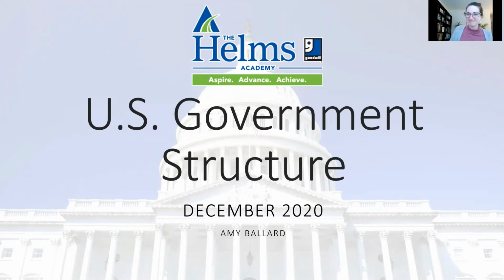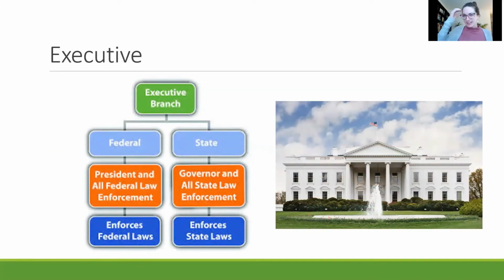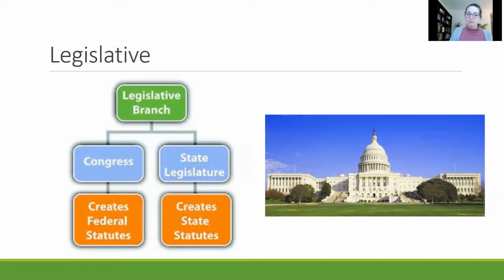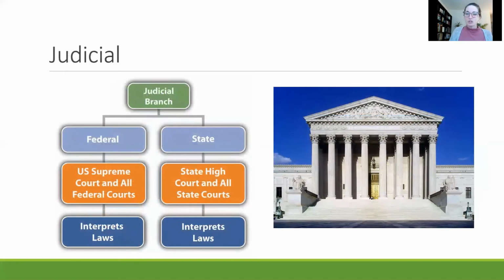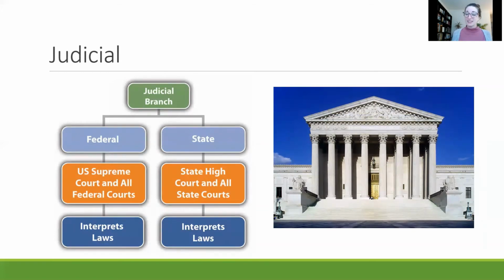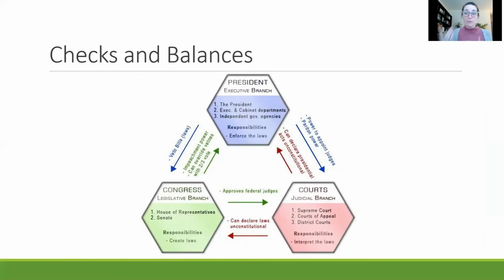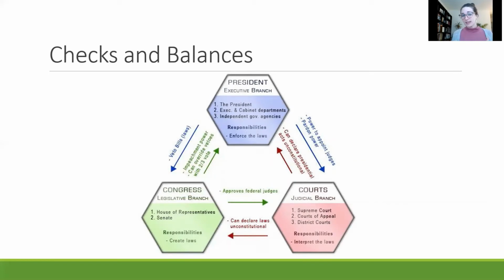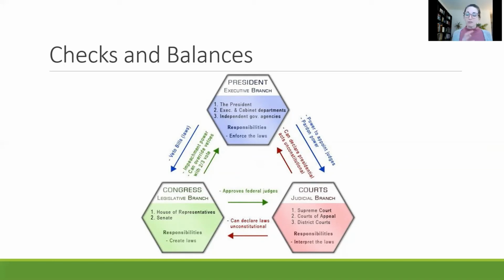US Government Structure | GED, HiSET, and TASC Social Studies Prep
Learn the basic structure and functions of the US government.